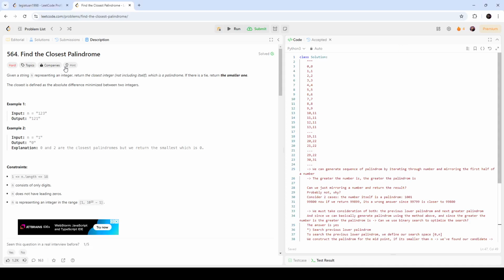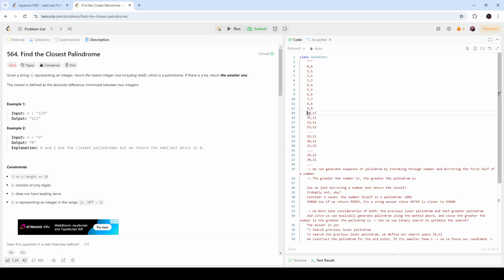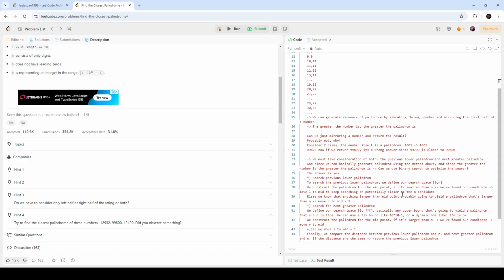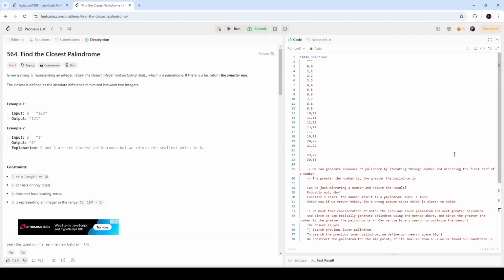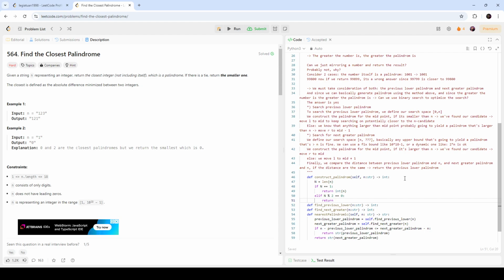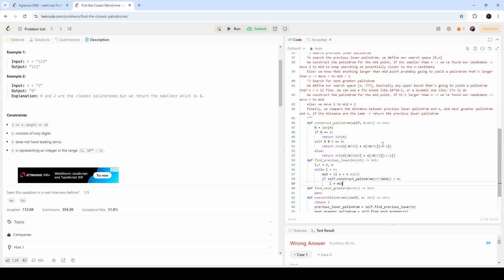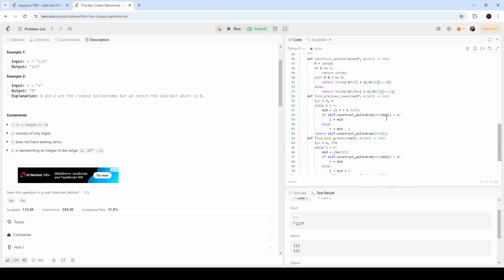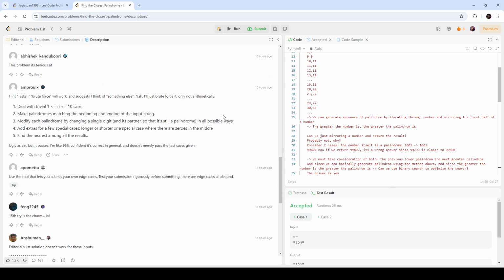Leetcode 564. Find the Closest Palindrome || Binary Search - The most difficult daily challenge?